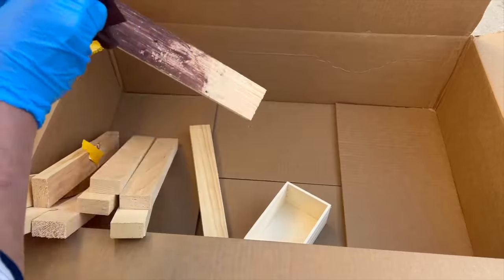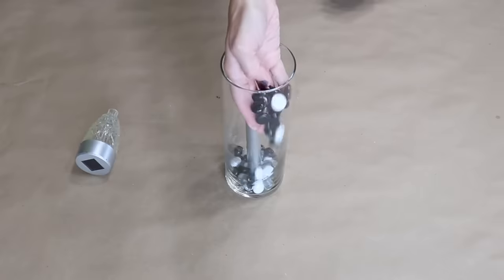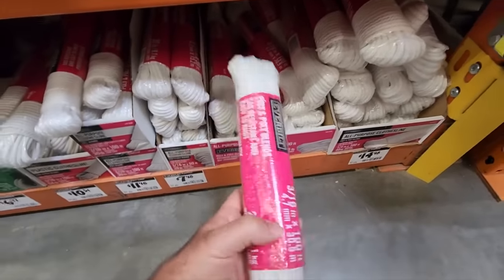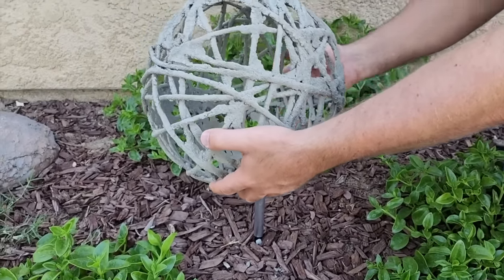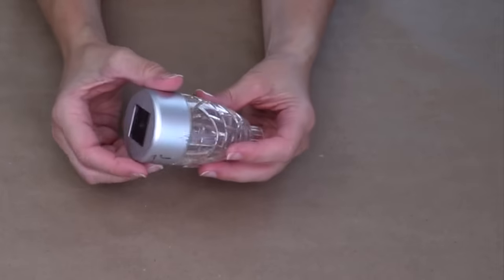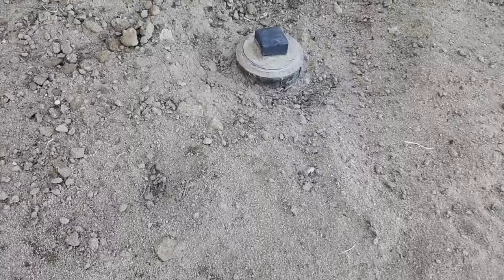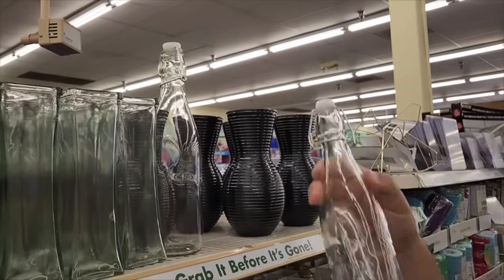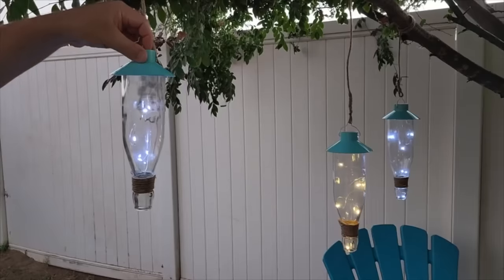The GENIUS new wood Dollar Store hack everyone will be copying for spring!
Now that spring is approaching, are you looking for some new curb appeal ideas? Make the exterior of your home gorgeous with these Dollar Store DIY projects!

Our Hometalkers share their best outdoor projects for spring, to give your front porch, backyard, and garden spaces a makeover.

*DIY Curb Appeal*
0:00 1. House Number Flower Basket
0:23 2. Barrel Planter
0:35 3. Jute Rope Welcome Mat
0:50 4. Tower Piece Plant Stands
1:11 5. Solar Light Arrangements
1:51 6. Faux Concrete Planter
2:28 7. String Orb Solar Light
3:55 8. Decorated Plate Display
5:00 9. Hanging Solar Light Fixture
6:20 10. Faux Rock Pipe Coverup
7:34 11. Hanging Bottle Solar Lights